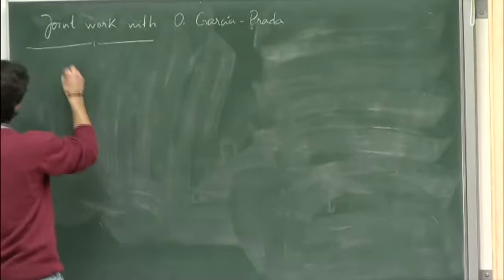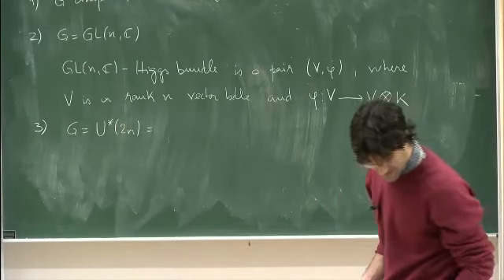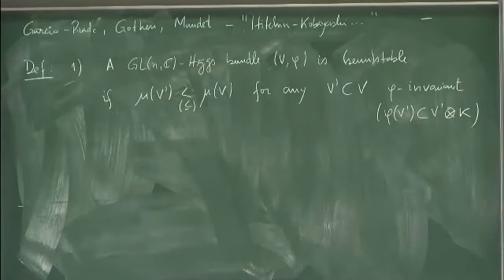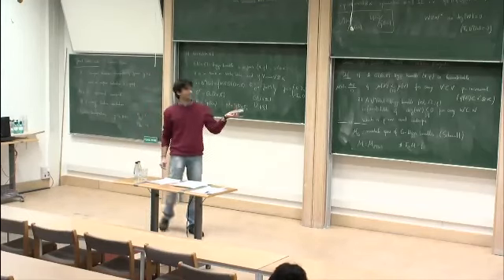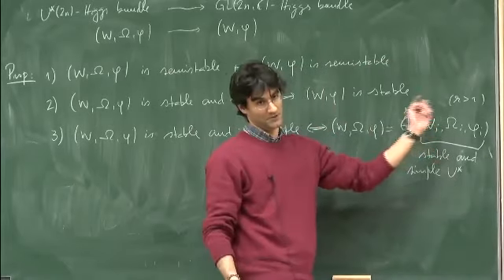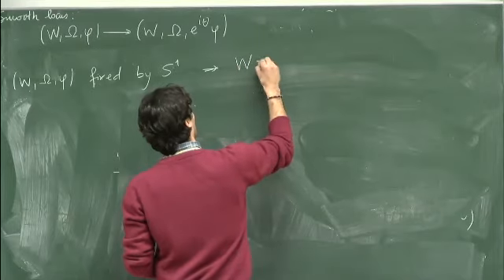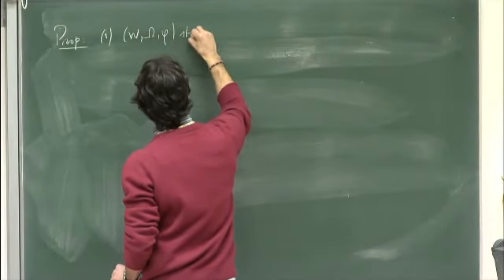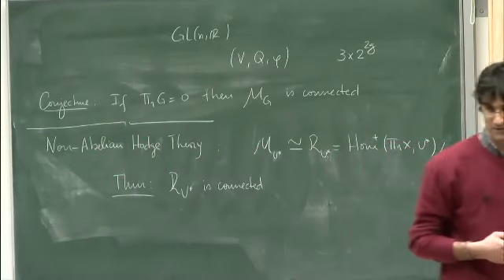Multiple Speakers | Higgs bundles for the non-compact dual of the unitary group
Title: Higgs bundles for the non-compact dual of the unitary group
Speakers:
Date: 1st Mar 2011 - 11:30 to 12:30